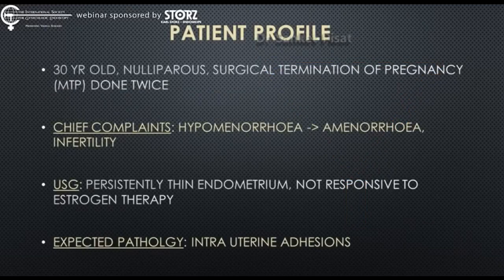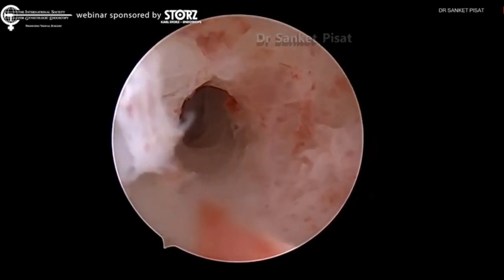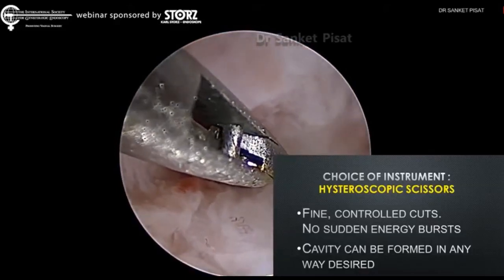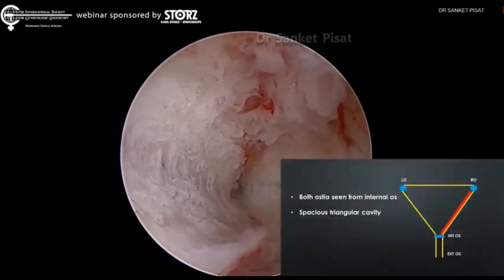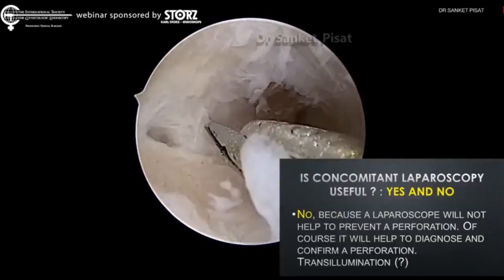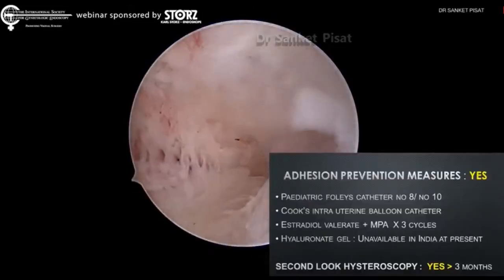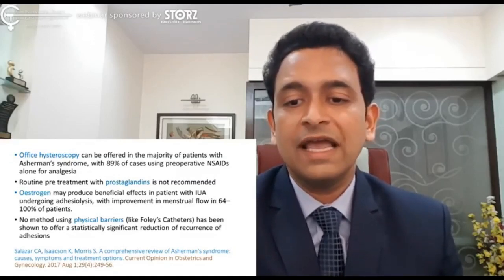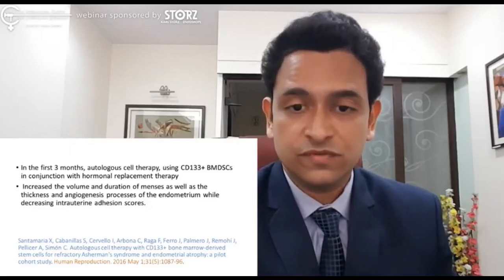20200808 ISGE Webinar full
20200808 ISGE Webinar full